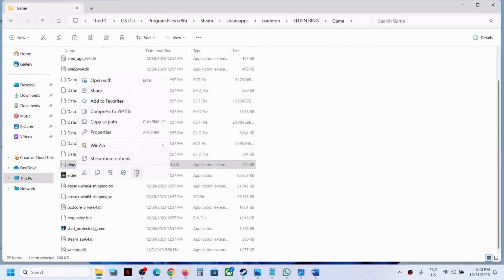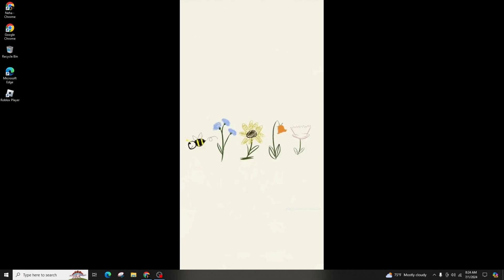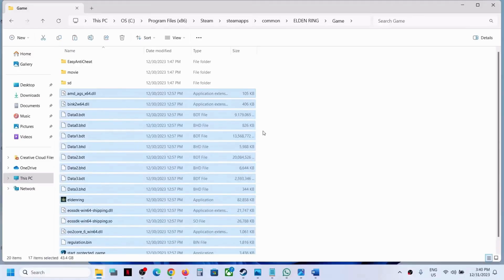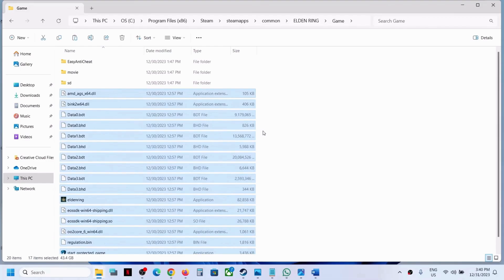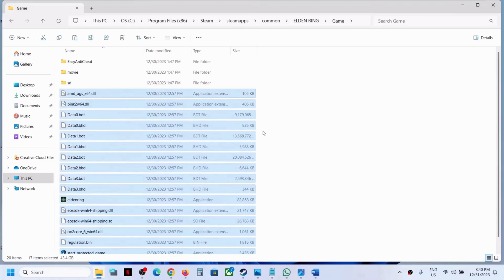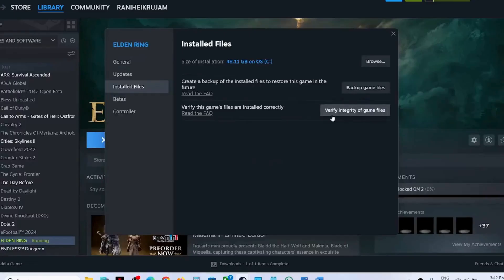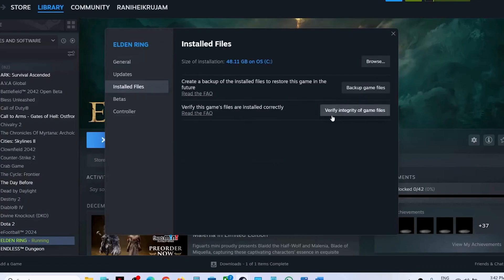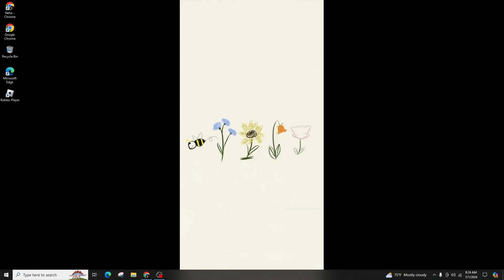Fix Elden Ring Application Error 0xc0000142/Untrusted System File dinput8.dll Error On PC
Encountering application errors like 0xc0000142 or issues with untrusted system files such as dinput8.dll on your PC while playing Elden Ring? This guide provides solutions to troubleshoot and resolve these errors. Ensure smooth gameplay by following these steps to fix common PC gaming issues.

In this tutorial:
0:00 - Introduction
0:15 - Fix Elden Ring Application Error 0xc0000142/Untrusted System File dinput8.dll Error On PC

Learn how to resolve application errors and system file issues affecting Elden Ring gameplay with this comprehensive tutorial. This video covers troubleshooting steps to ensure your gaming experience is uninterrupted.

Fix PC gaming errors and optimize your Elden Ring experience with ease using this guide!